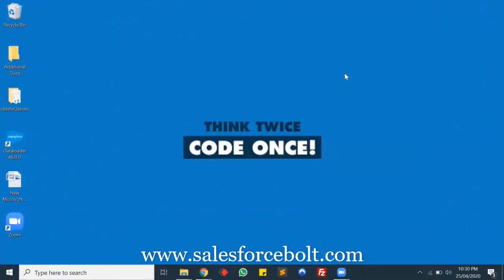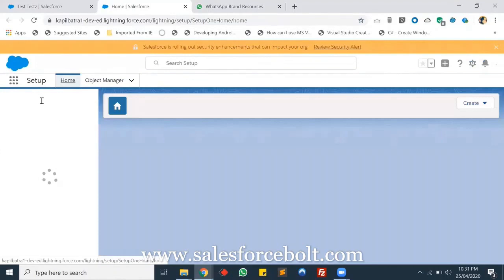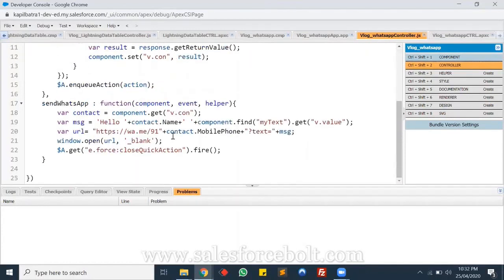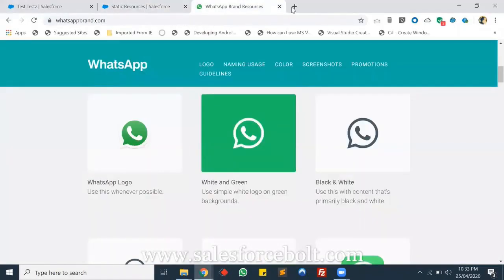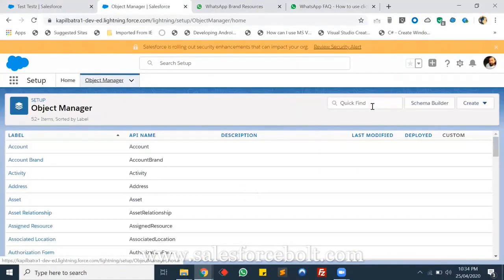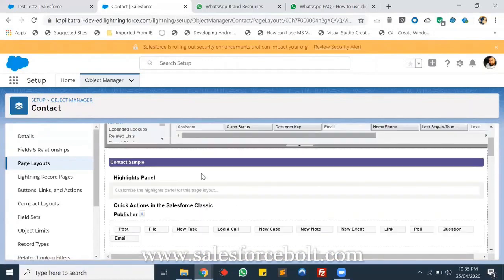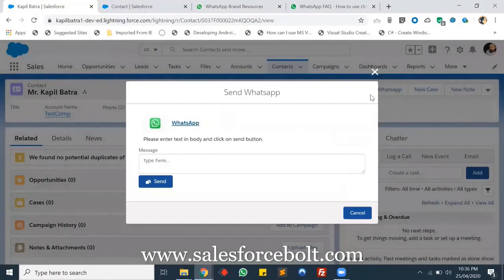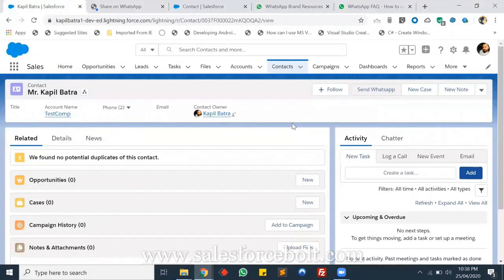Send WhatsApp 📱 from Lightning Component Salesforce | Salesforce Tutorials | Salesforce Bolt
Hello guys, in this video I will explain how you can send WhatsApp from Lightning Component Salesforce.
I will create a custom lightning component for that.
Please follow the post link below to copy the code.